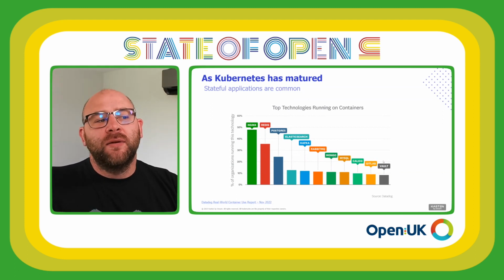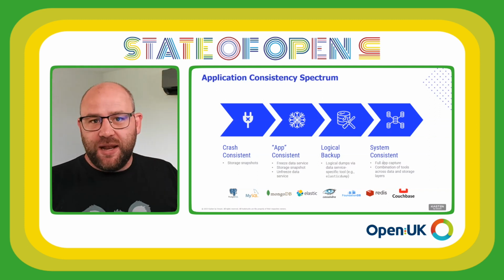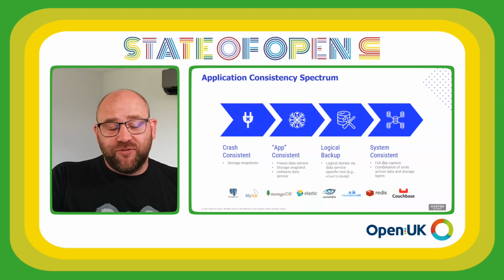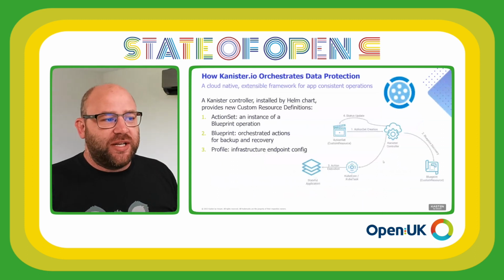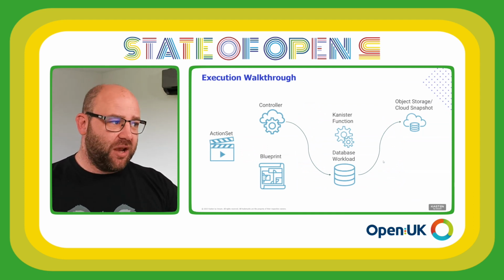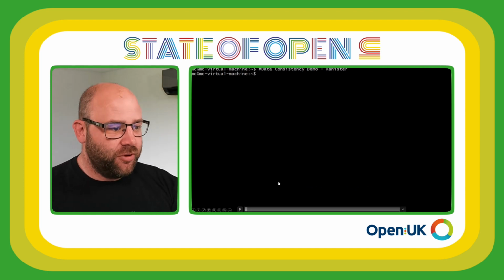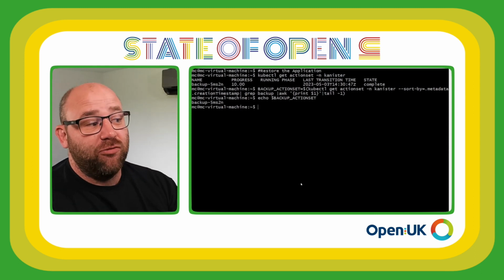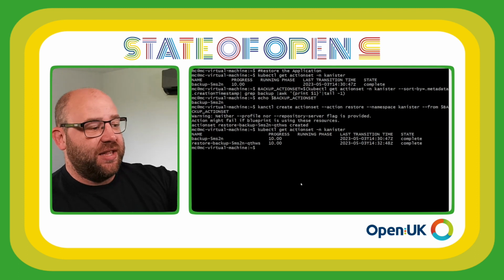State of Open Subset Episode 11 - Michael Cade